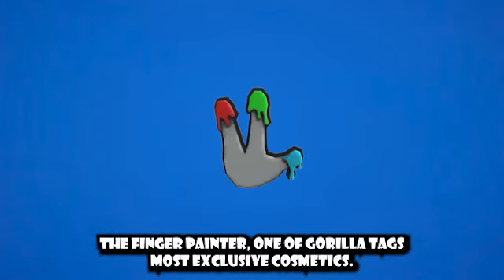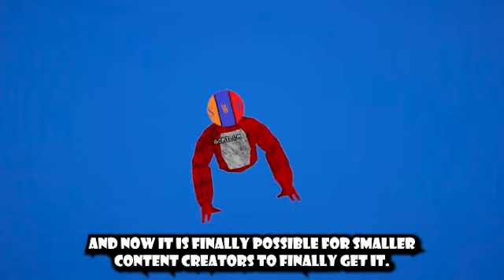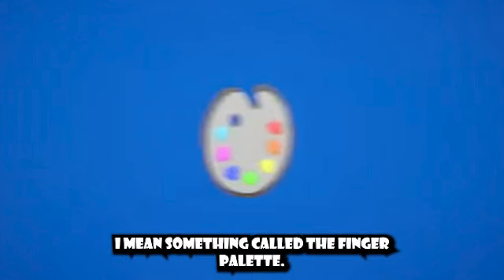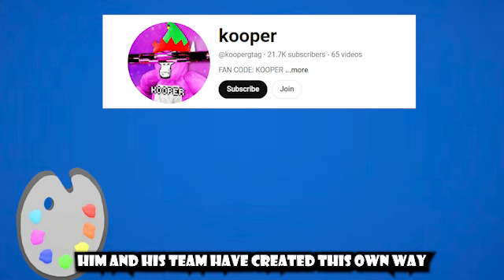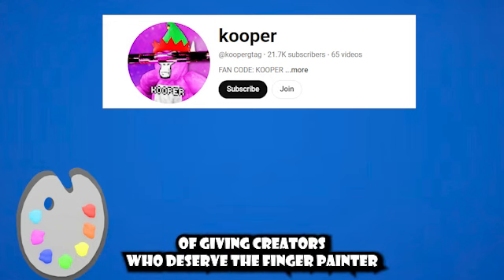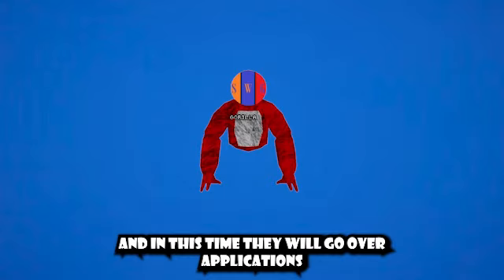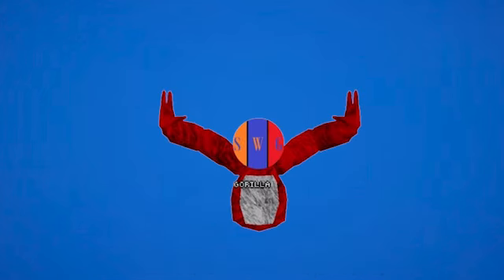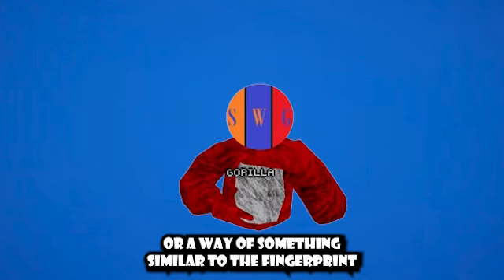The new finger painter...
Hey guys i hope you enjoyed todays video i put a lot of time in to this video and i hope you enjoy this is my first time making animations with the images